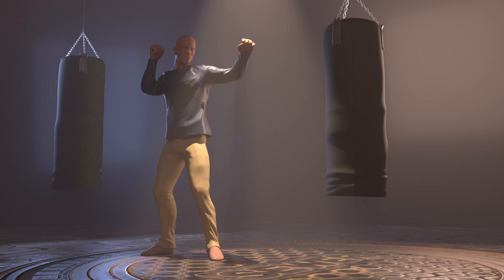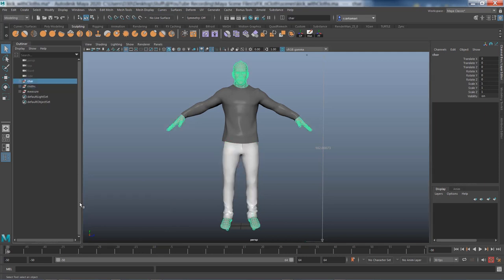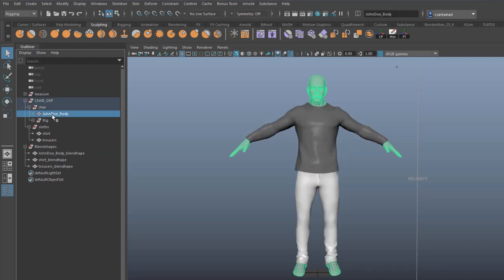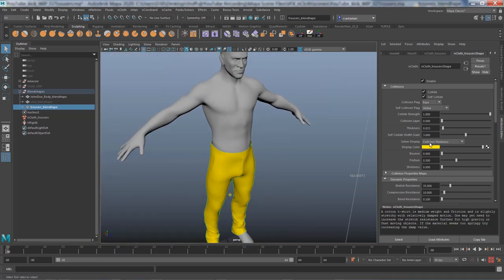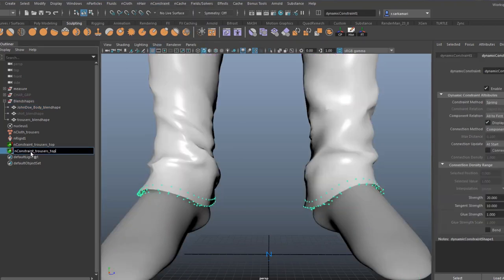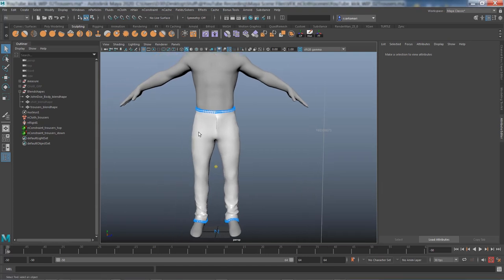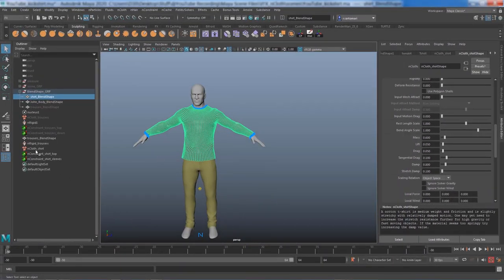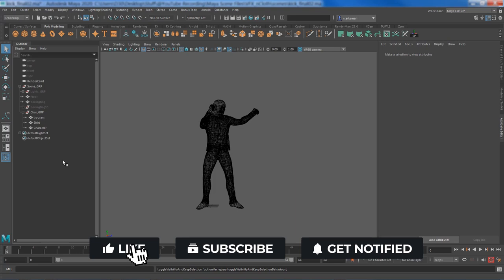Maya VFX Series: nCloth for Character Animation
In this tutorial, we're going through the process of applying a fabric onto an animated character and the important attributes to make the cloth behave realistically. We also explain how to cache the geo and export it so it's render-ready.
Bookmarks:
00:00 Let's get started
00:43 Scene Preparation
13:46 nCloth for the Trousers
31:30 nCloth for the Shirt
40:41 Finalizing the Scene